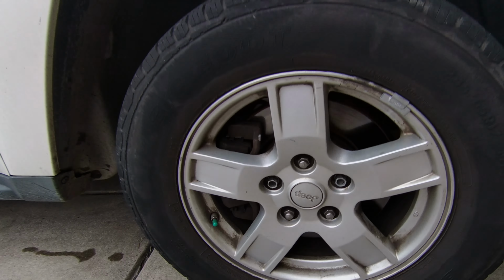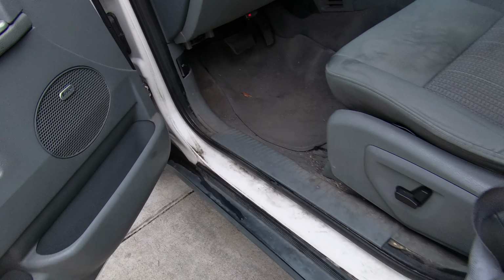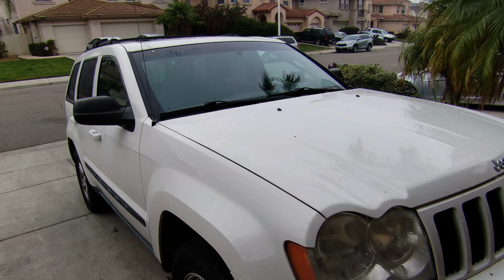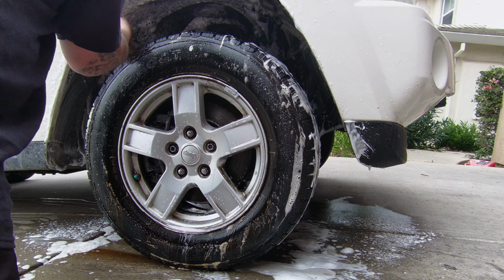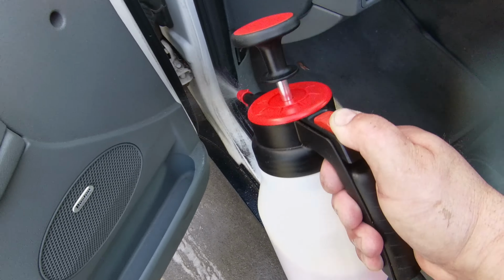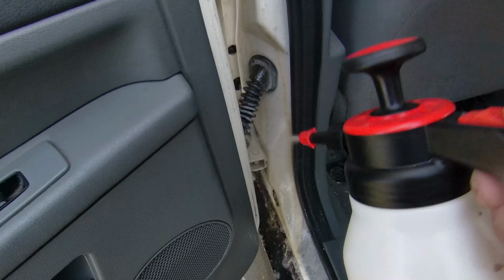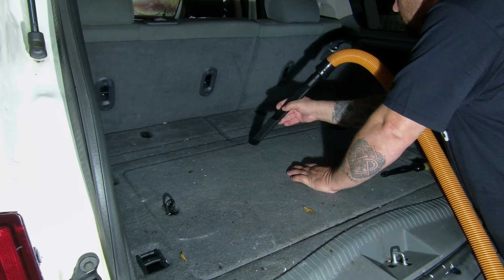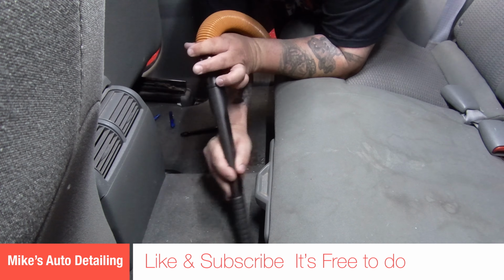Interior Detail tools and tips on this Jeep Grand Cherokee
In this video, i do an Interior Detail and show tips and tricks on this Jeep Grand Cherokee. I do appreciate it

Tire Cleaners (Top 5)

P&S Brake Buster
Meguiar's D14301 Non Acid Tire & Wheel Cleaner
Chemical Guys Signature Series Wheel Cleaner
Super Clean Foaming
Ethos Wheel Cleaner-Brake Dust, Iron Remover

Soaps (Top 5)

Lithium Double Tap Car Wash Shampoo
Chemical Guys Citrus Wash&Gloss Concentrated Car Wash
Ethos Foam Party Concentrated pH Neutral Car Wash Soap
Adam’s Mega Foam Car Soap - pH Neutral Car Wash Soap
Chemical Guys Honey Dew

Detailing Brushes (Top 5)

Lithium Detailing Brushes
PROPER DETAILING CO. Car Detailing Brush Set, 3 Pack
Chemical Guys 1 Pack Interior Detailing Brush
Lithium Detailing Brushes

Paint Correction/Compounds (Top 5)

Griot's Garage BOSS Fast Correcting Cream 16oz
RUPES D-A Coarse High Performance Cut

Polishing compounds (Top 5)

RUPES UNO Protect AIO Polish and Paint Sealant
Meguiar's Mirror Glaze Ultra Finishing Polish
Lithium Seal and Squeal Paint Sealant/Polish
Chemical Guys Wet Mirror Finish

After Wash Toppers (Top 5)

Xtreme Solutions Topper
Lithium Car Care IGNITE
P&S Bead Maker
Turtle Wax ICE Seal N Shine
Ethos DEFY

Tire Dressing (Top 5)

Griots Garage Satin Finish
Chemical Guys Tire Kicker
Xtreme Solutions - Black Rally Tire Shine
Wizards Tire and Wheel
Adams VRT

Interior Detailer (Top 5)

Lithium Car Care Inner Space
Wizards Interior Cleaning
Chemical Guys InnerClean
303 Protectant - Automotive Interior And Exterior
Griots Garage Interior Cleaner

Leather Treatment (Top 5)

Chemical Guys Leather Conditioner
Griots Garage Leather Treatment
Lithium Car Care Hide Rehab
Wizards Leather Plus Conditioner
Xtreme Solutions. Leather Magic

Pet Hair Removal Brushes

Analan Brush
Lilly Brush

Other Equipment I use:

McCulloch 1385 Steamer
VacMaster 3-in-1
Bissell SpotClean Pro
UBERFLEX Kink Resistant Pressure Washer Hose 50'